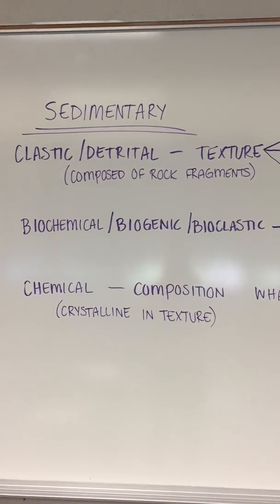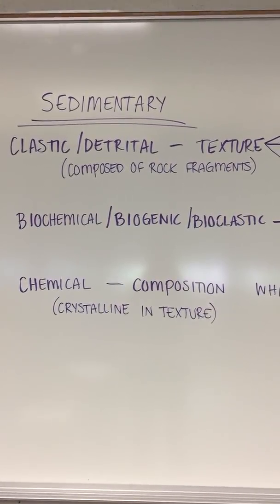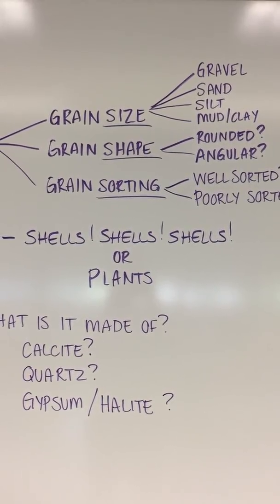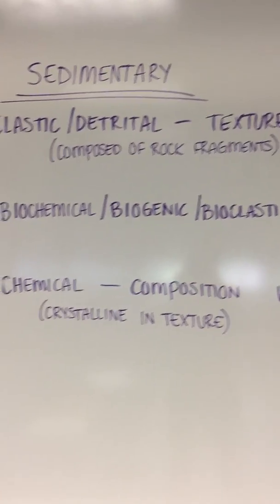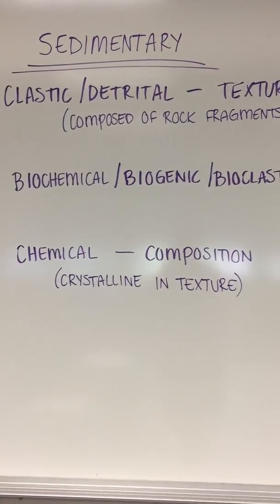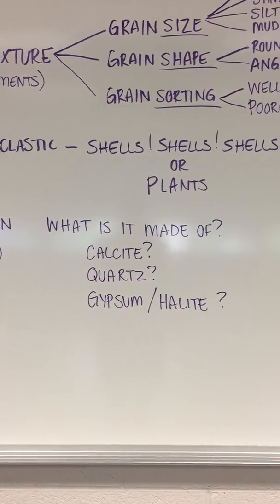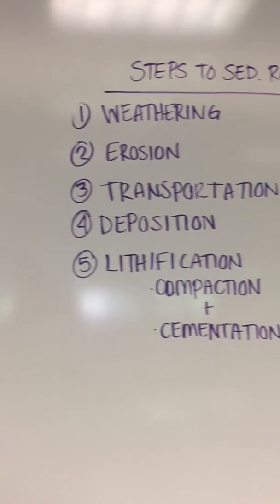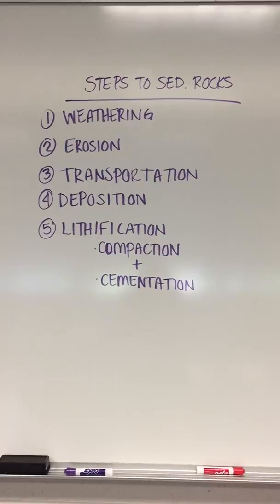Sedimentary Rocks Tutorial